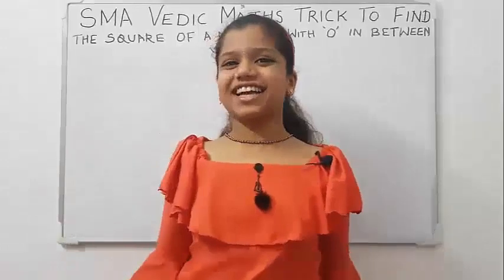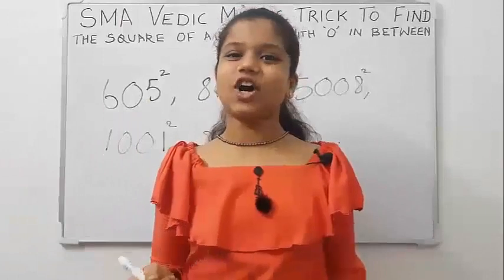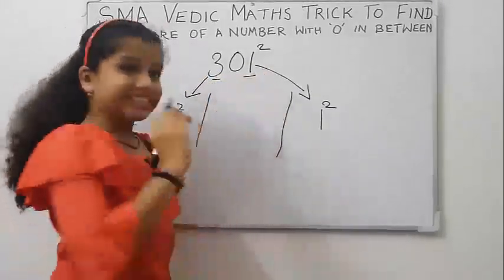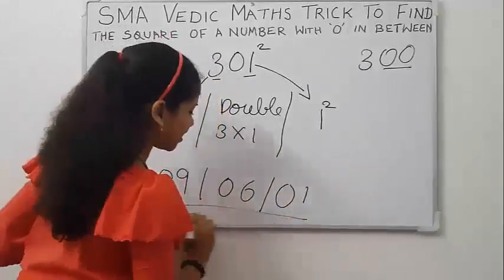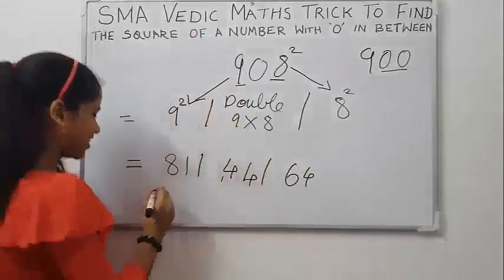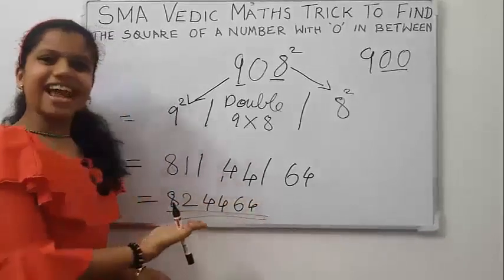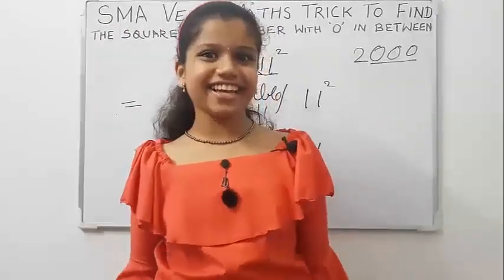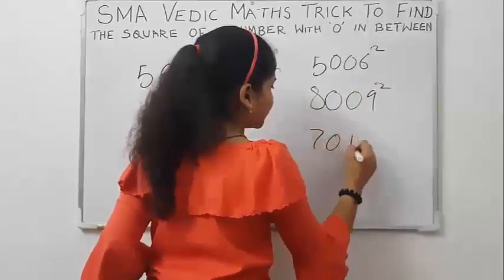HOW TO FIND SQUARE OF A NUMBER WITH ZERO IN BETWEEN (IN MIND IN 5 SECONDS😍😍)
How do you find the square of a number in seconds?

SMA VEDIC MATH TRICK TO FIND TO SQUARE OF NUMBER WITH ZERO IN BETWEEN IN 5 SECONDS
Learn how you can square large numbers in your mind - instantly!  This easy to learn technique will help you to calculate the square of numbers with zero in between - without the need for a calculator.
The trick is easy. Just watch my video. Love the math! Long live Vedic Math!
With Love LEARN WITH SUMISHA